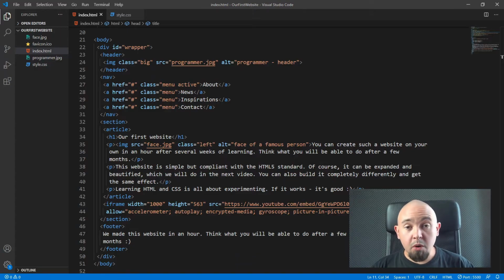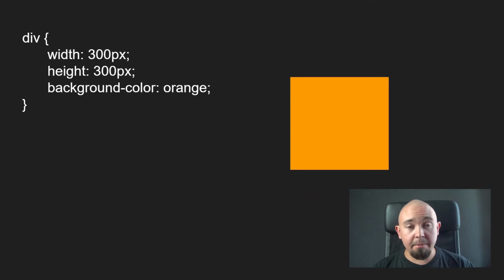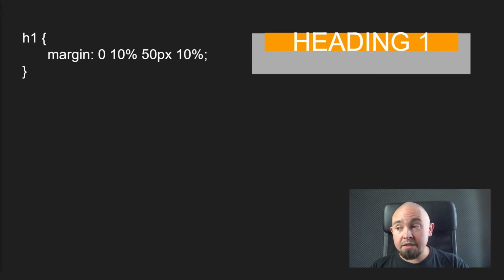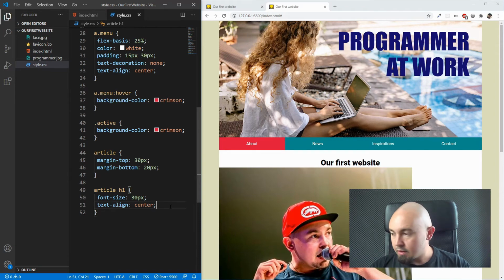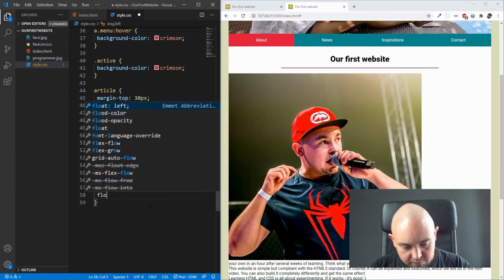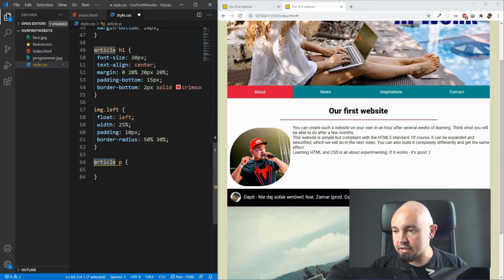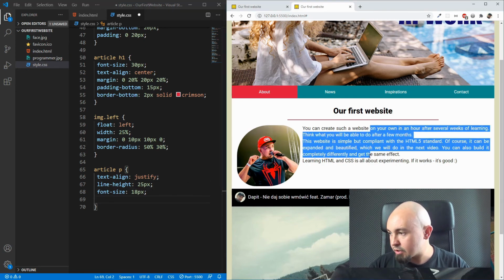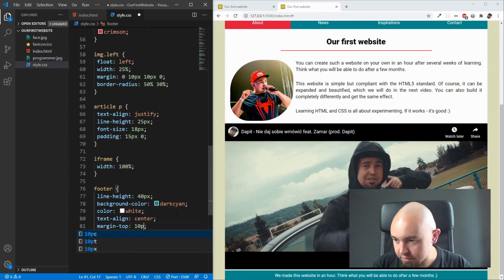We are making our own first website from scratch! (Part 4)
This is part 4 of the video series, where we create our own first website from scratch. Here are links to other parts:

What's up guys! It's Damian again! I'm really happy to see you here, because we are finally creating our own first website from absolute scratch! In this video series I'll show you and explain to you how to:

- prepare your environment and files structure of your website;
- create the website structure in HTML;
- create responsive layout and appearance layer in CSS;
- add some simple but awesome bonuses to make your website even better looking and smoothly working;

So without any long talk, let's just jump right into the code editor and get the job done! :)